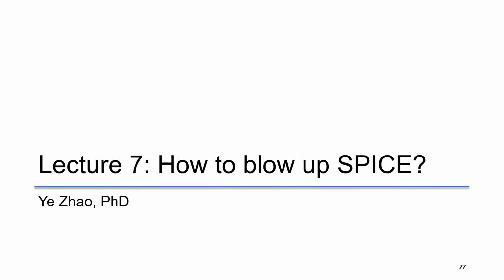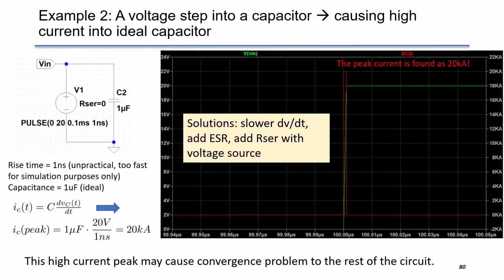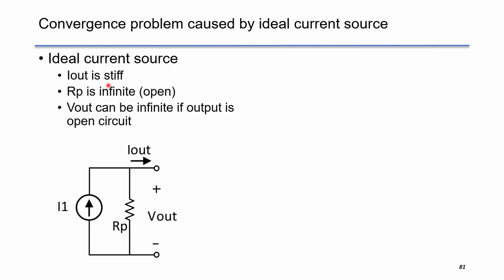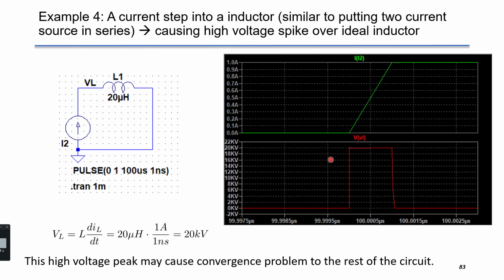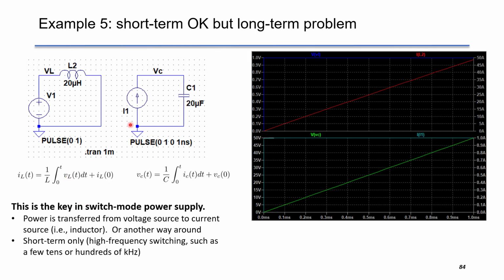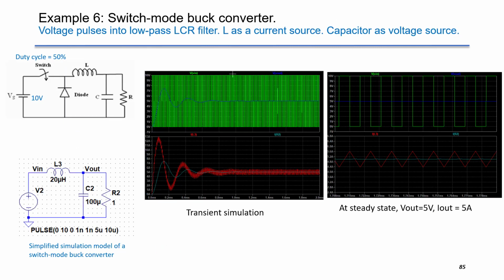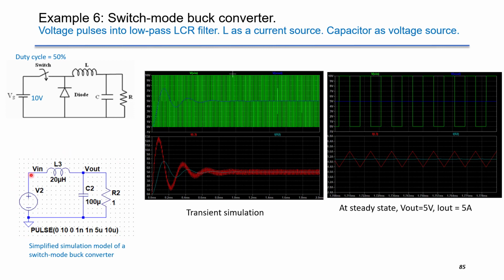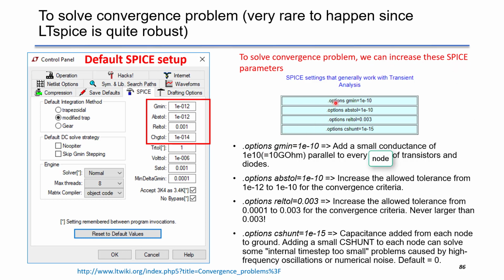LTspice beginner Lec7: how to blow up SPICE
Udemy course about "LTspice Tutorial for Beginners - Let's Simulate Electronics!"